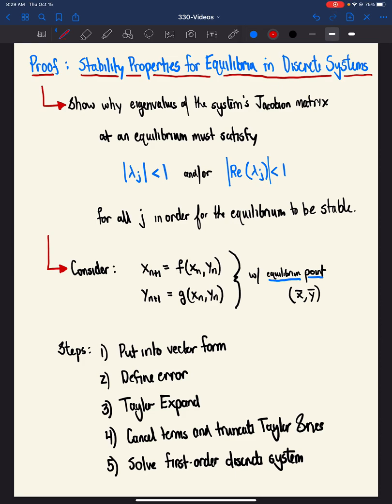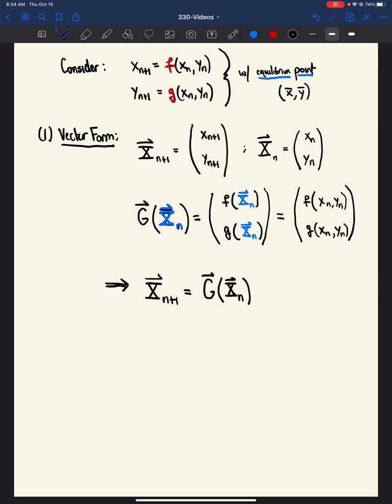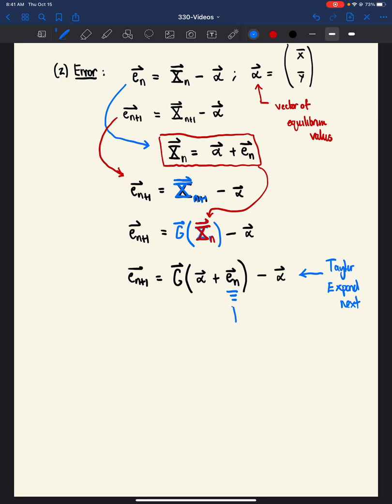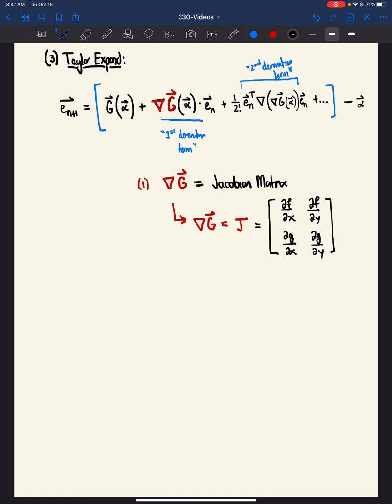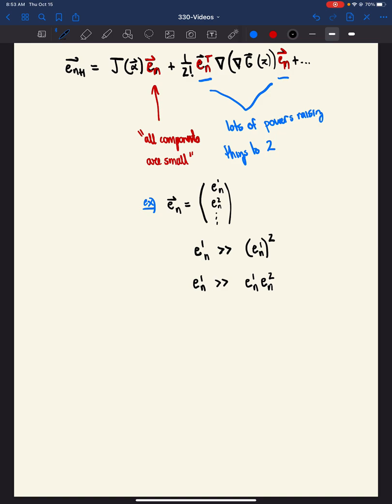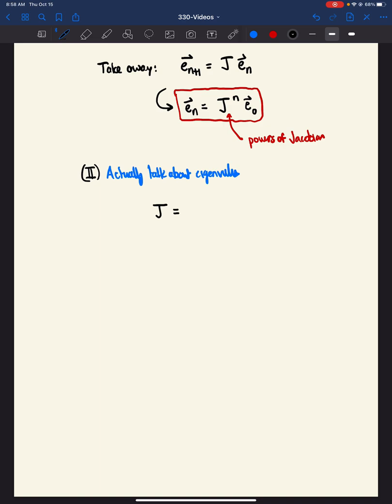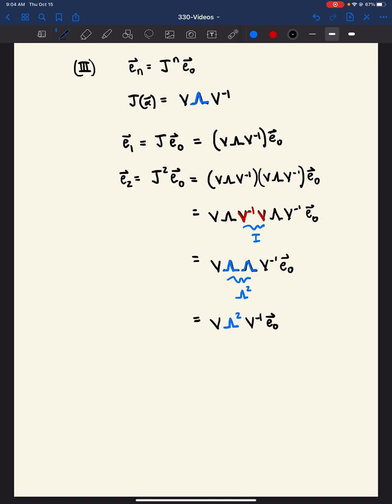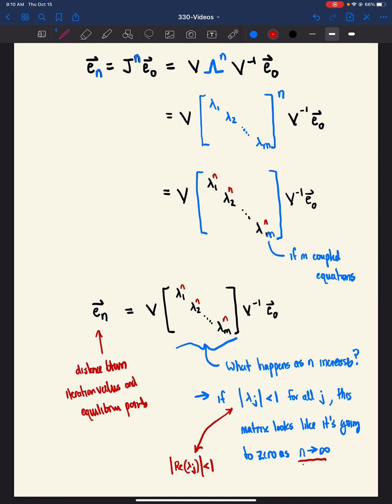Where eigenvalue requirements of the Jacobian come from for stability in discrete systems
This video proves why we want ALL of the eigenvalues of the discrete system's Jacobian (when evaluated at the equilibrium) to be less than one in absolute value (or have real part less than one in absolute value) in order to deem the equilibrium point stable (locally asymptotically stable).

Steps:
1) "Vectorize" the system of discrete equations
2) Define error: distance between iteration value and equilibrium
3) Use a Taylor Expansion
4) Cancel terms and truncate the Taylor Expansion
5) Solve first-order linear, homogeneous, autonomous discrete equation and see how if we want the solution to go towards zero, it implies the necessary stability condition.

Once we vectorize the discrete system, these steps are very much analogous to what we did to determine the stability of a single discrete equation's equilibrium however, we will get to pull in more tools from Multivariable Calculus and Linear Algebra to help us out!